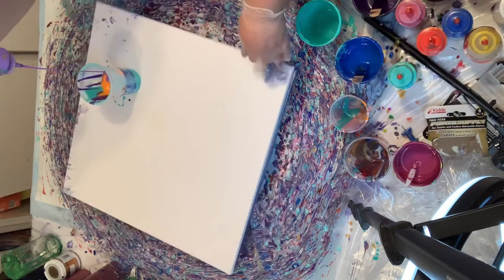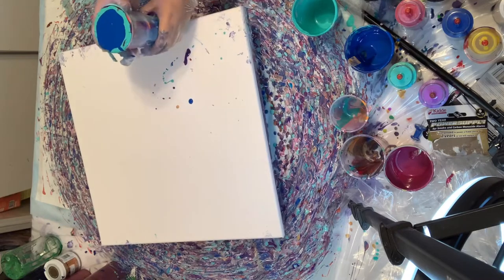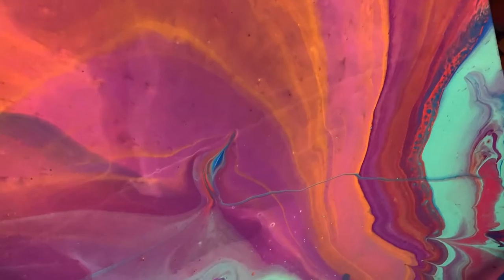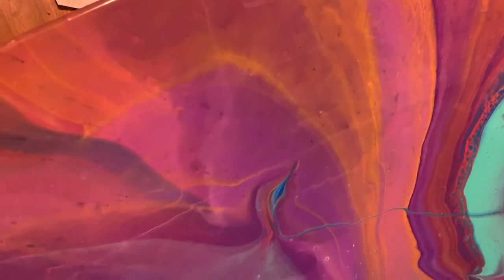#93 Hummingbird Shuffle 🐦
Welcome to my art experience. I'm disabled artist. I am legally blind and often times mumble my words.  I do not realize that it is happening while I explain my process. Because this a genuine glimpse to my journey I will not try to correct it by edits. I was a deeply flawed person before the accident that took most of my vision and left me with memory loss, I am more so now.  I am a former director of a Boys and Girls Club but retired as an Executive with the Girl Scouts. after I retired with the Girl Scouts I went back to school to study medicine but then transferred into the Chemical Engineering and Biomedical Engineering Deportment. At my current university I conduct research in hopes of discovering a treatment for cancer.

Thanks for joining me on this adventure.

I use:
Pouring medium (Liquitex Gloss Medium, Floetrol, glue all, water, and clear glue)

Paints:

Titanium white by Liquitex Basics
24K gold by Decoart Metallics
Pthalo blue by Liquitex Basics
Persian Red by Liquitex Basics
Primary cyan by Amsterdam
Brilliant purple by Liquitex Basics
Greenish blue by Amsterdam
Carmine by Amsterdam
Pthalo Green Light by Golden

Canvas
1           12"x 24" level 1 (economy canvas)